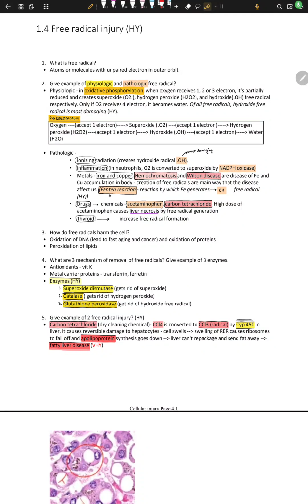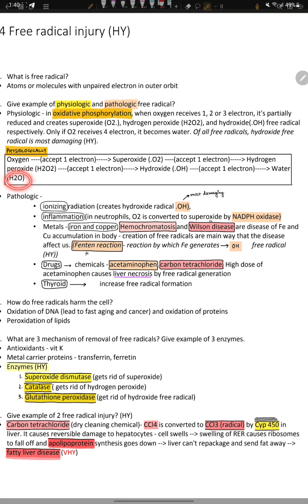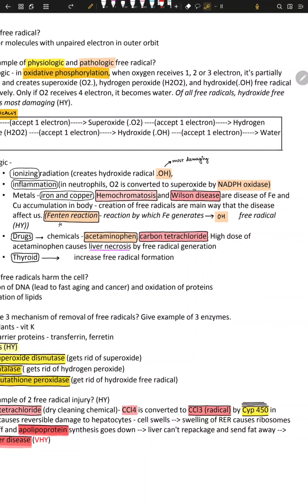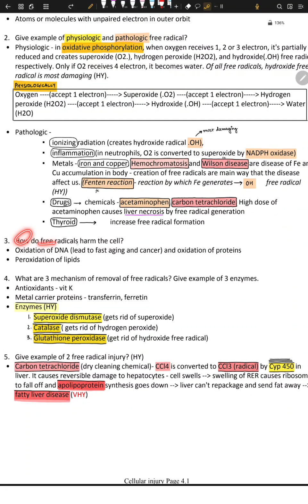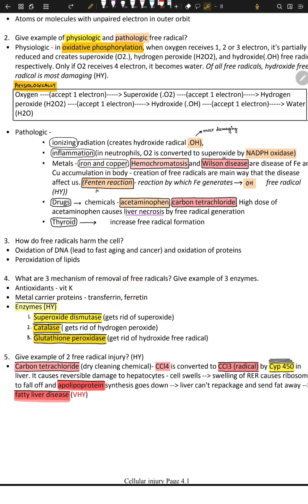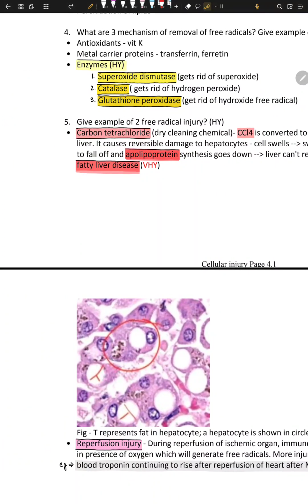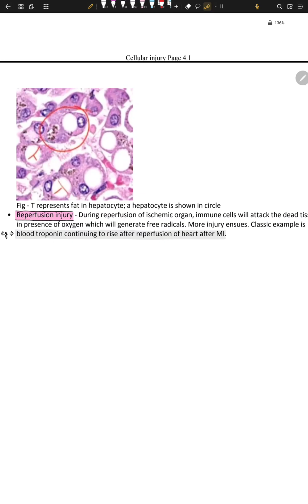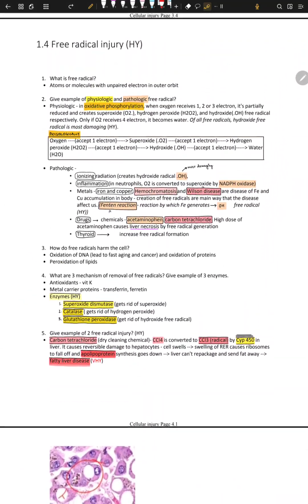1.4 Free radical injury - pathology